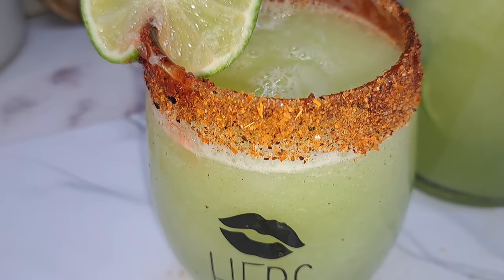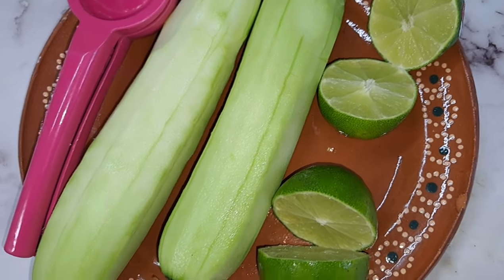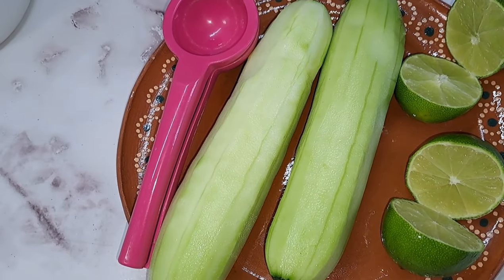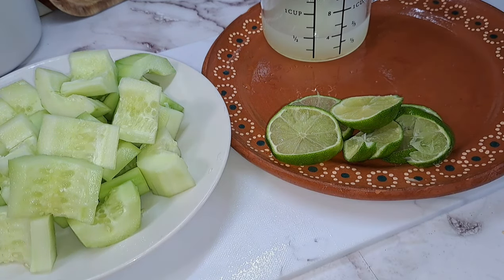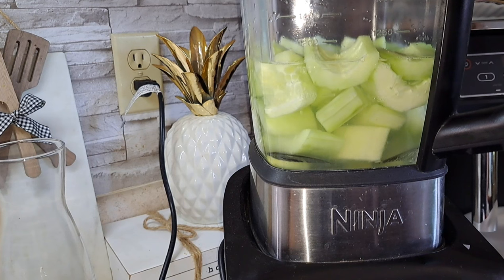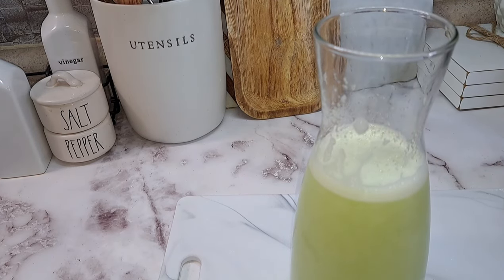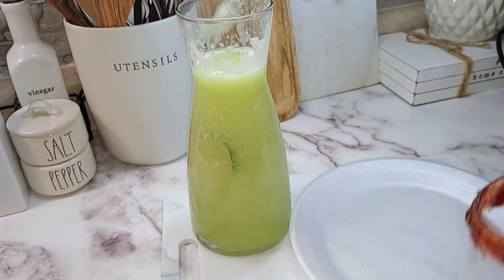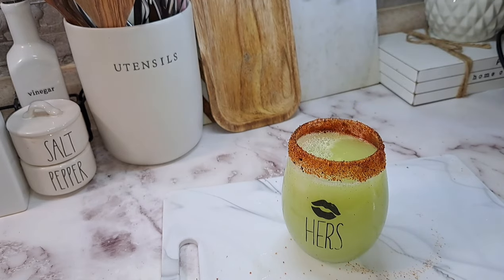How to make the PERFECT Cucumber lemonade a tajin chamoy,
Welcome back to my Channel and Fist I want to say thank you for the new subscribers and support, If your New Please feel free to Subscribe and keep up with my recipes every week! New Recipes coming !
Perfect cucumber lime for you, Just with a few ingredients and flavorful,

Ingredients:  (depending on how big your Jar is)
2 Cucumbers
5-6 Limes
1/2 C sugar
2 C water
Additional( Tajin)
                  (Chamoy)